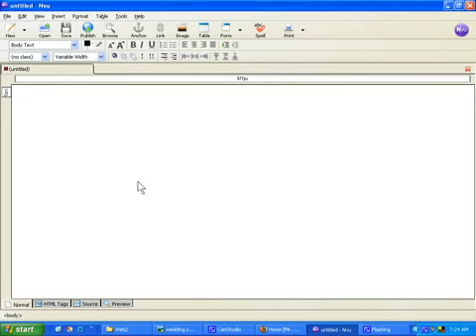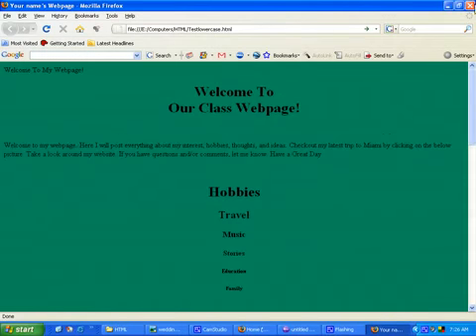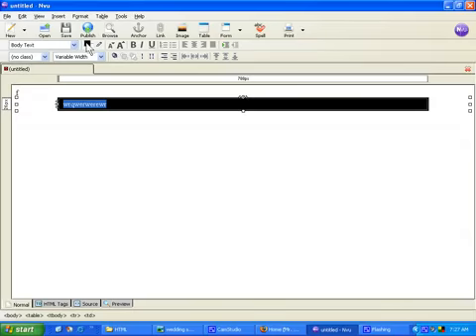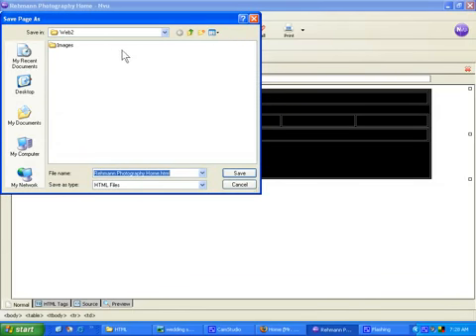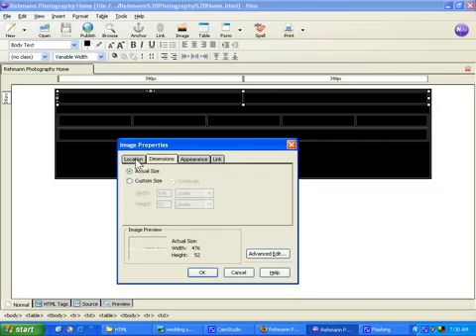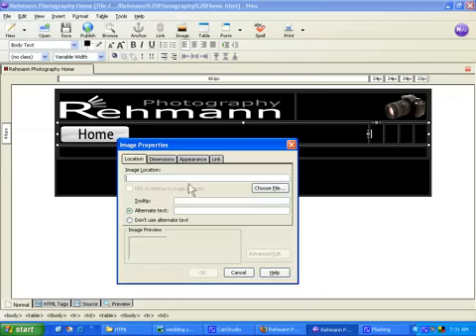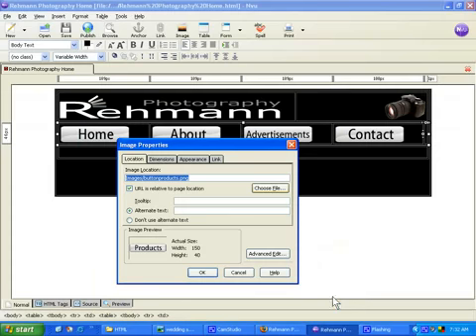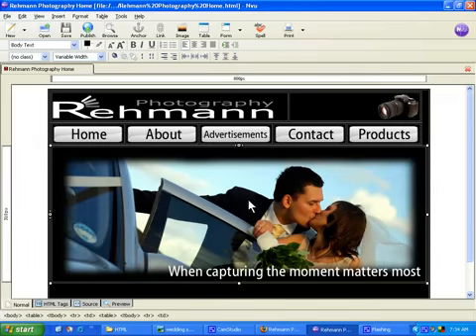Creating a Website using NVU or Kompozer Part A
For Anybody